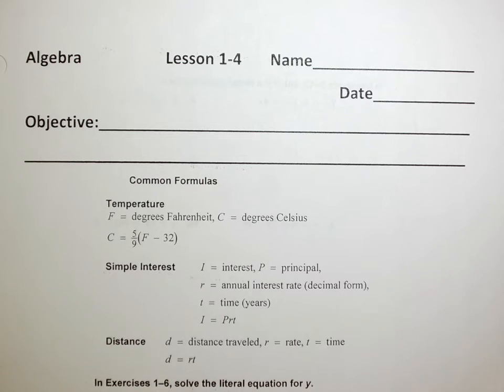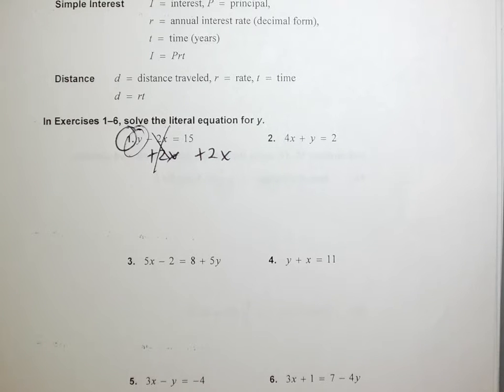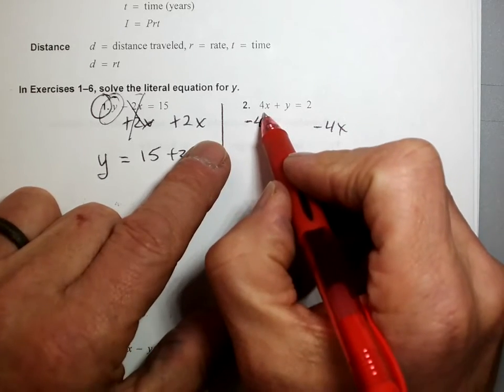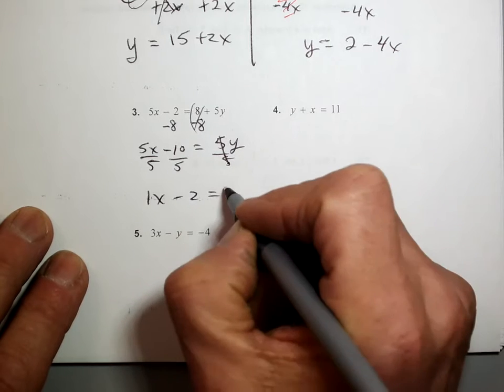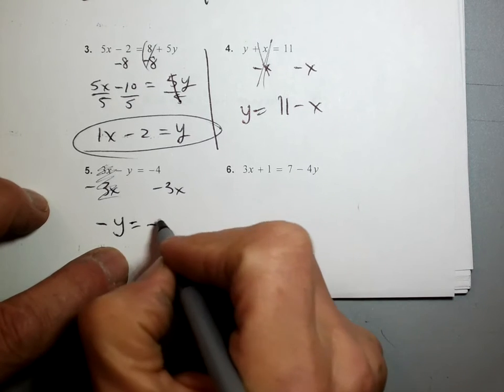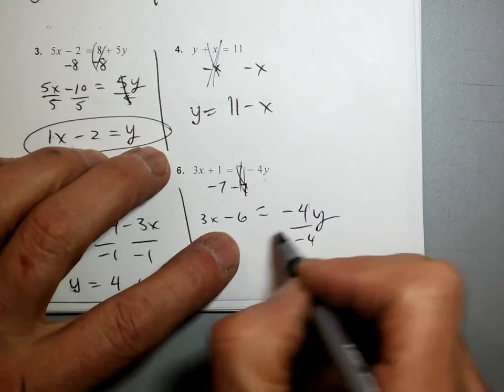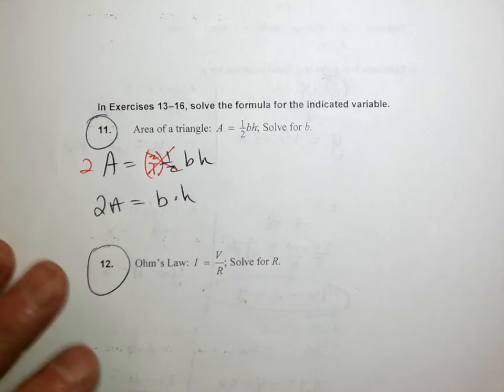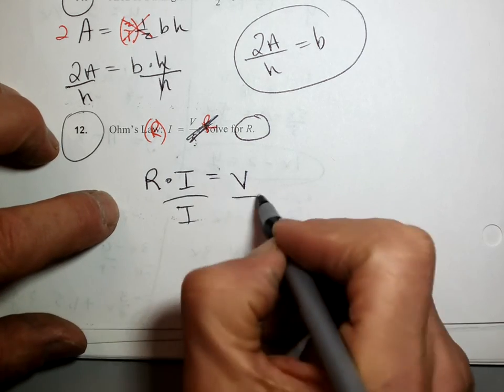A1 5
Description